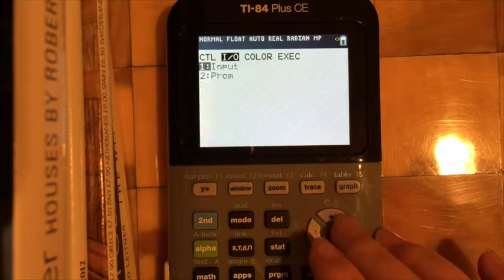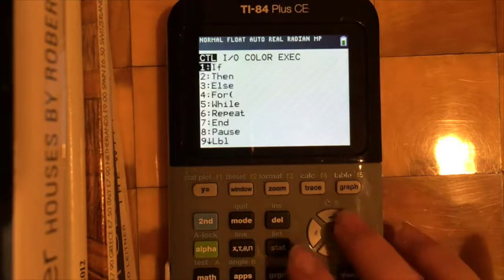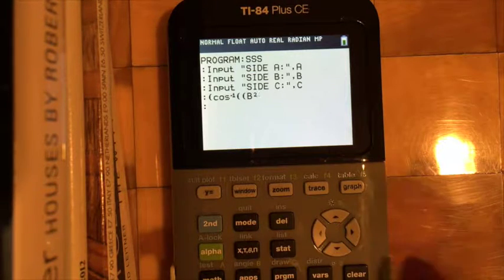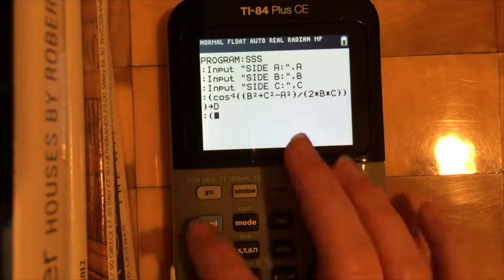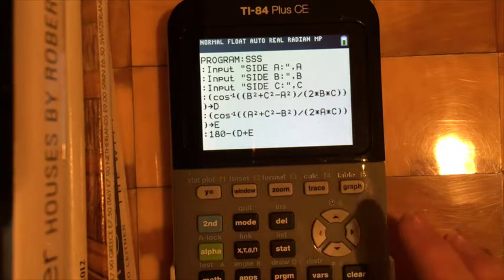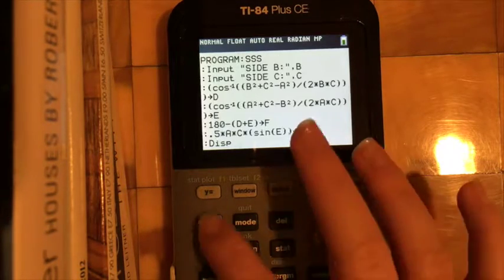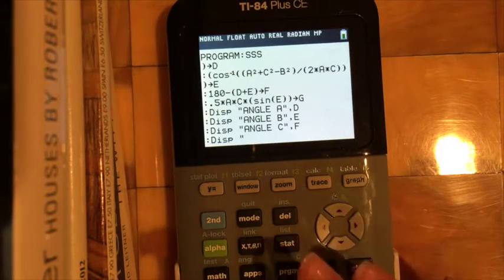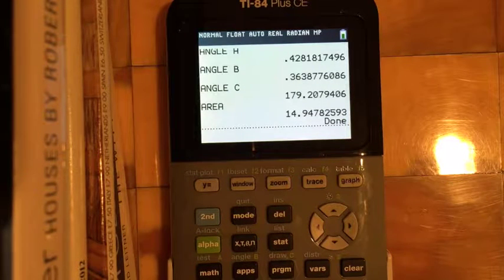CODING SSS TRIANGLE PROGRAM ON TI CALCULATOR Izzy, Arly, Maci, Luka, and Piper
coding an SSS triangle program on TI calculator! team MAPIL